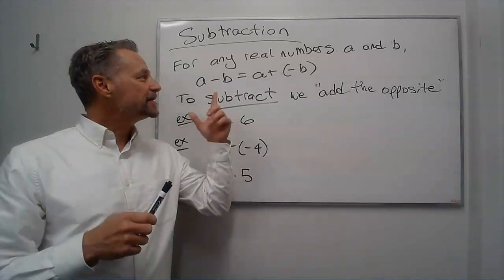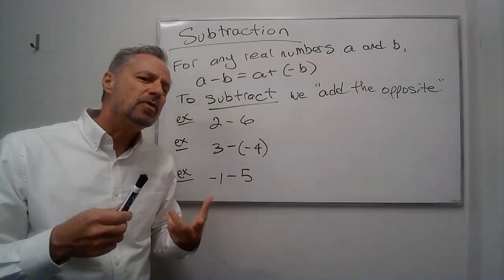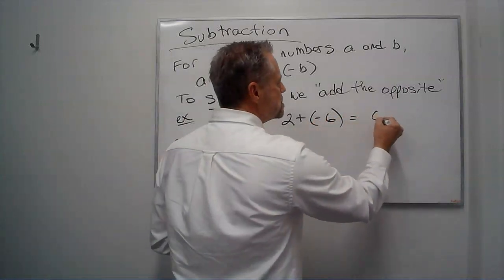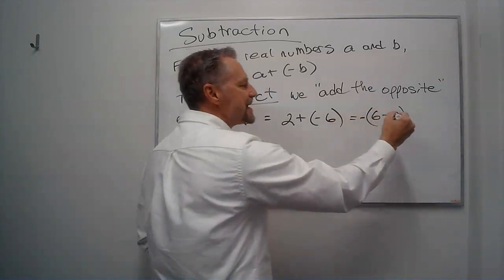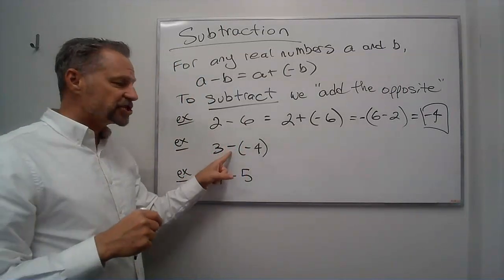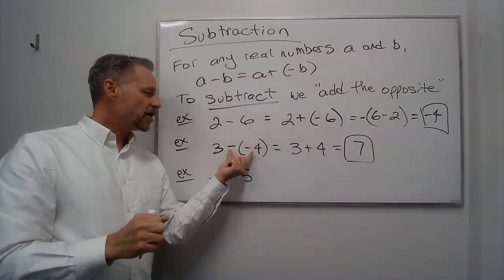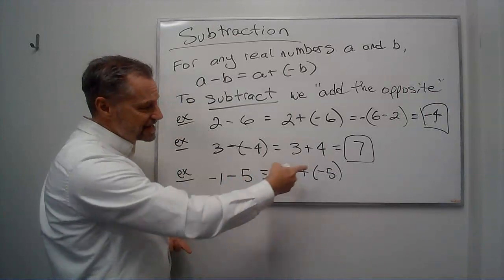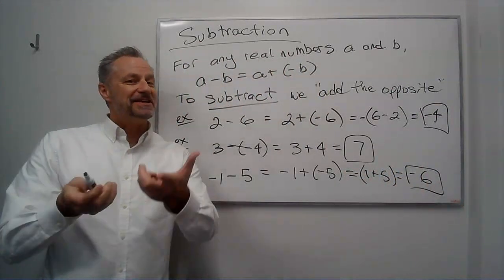Subtraction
How to subtract two numbers is fundamental in mathematics. Simply put, "subtraction is addition of the opposite." Once we understand addition and what an opposite is, the process of subtraction and finding the correct answer becomes a very quick and easy process.